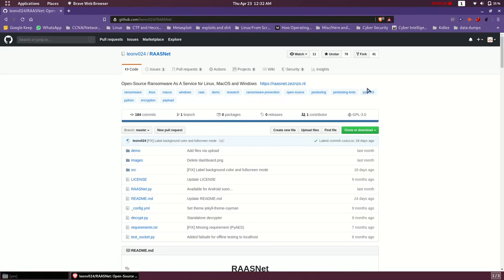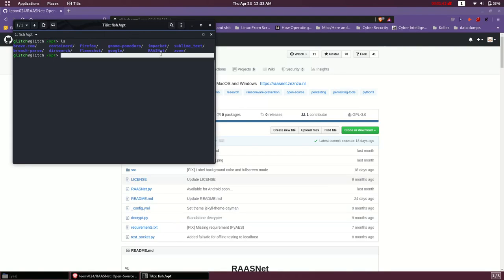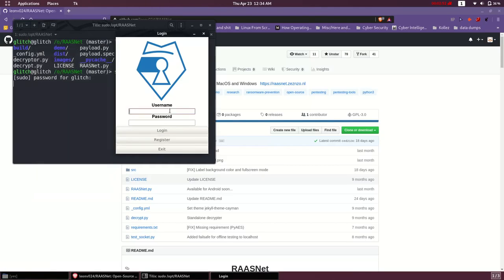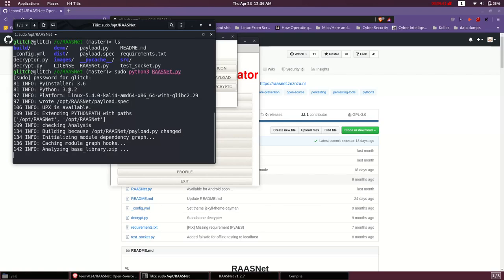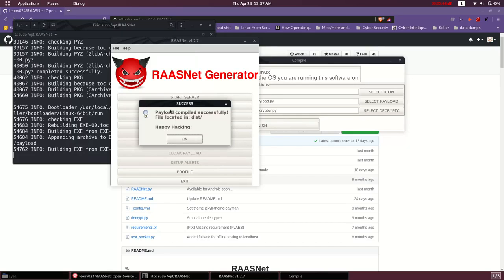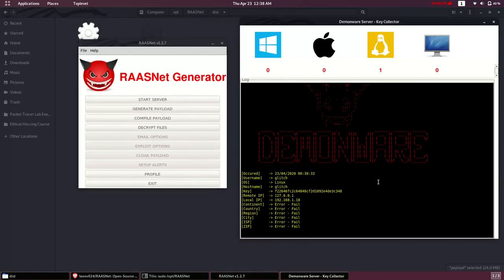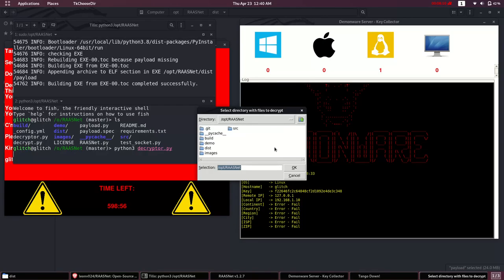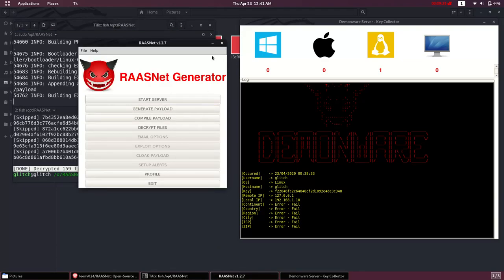RaaSNet Demo and POC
A demonstration of the RAASNet Ransomware tool by leonv024.
This is just a simple and small demonstration to show how ransomwares work.